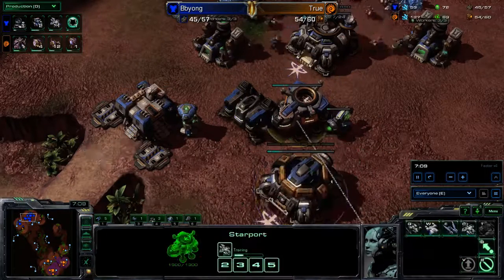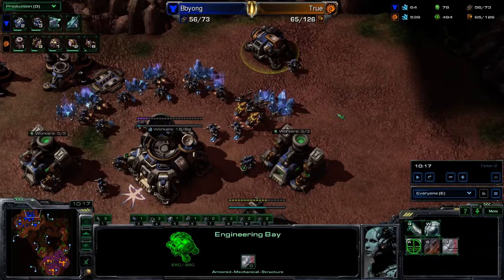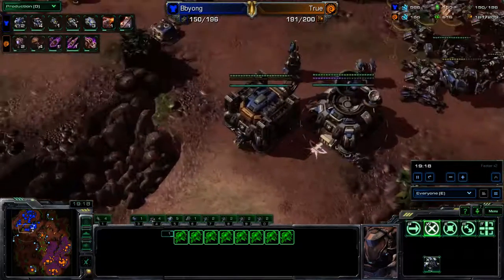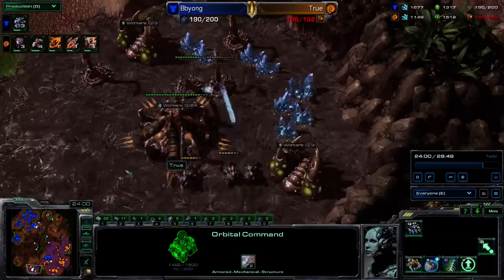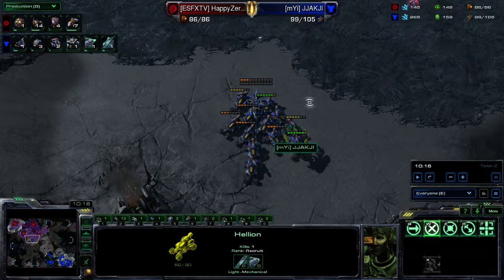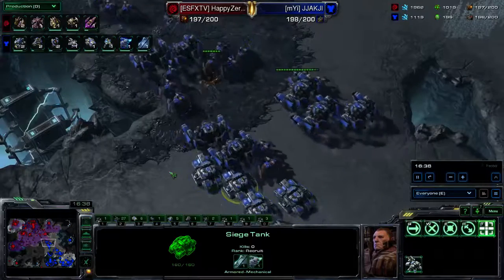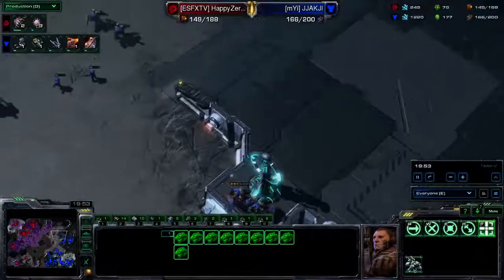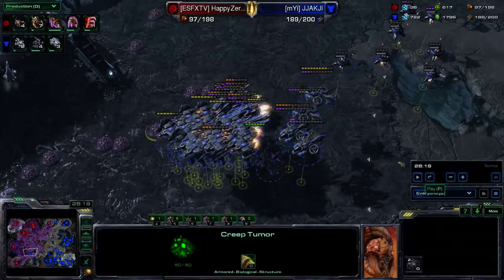[Starcraft 2: HoTS] Terran Tutorials - Mech Builds vs Zerg (TvZ)